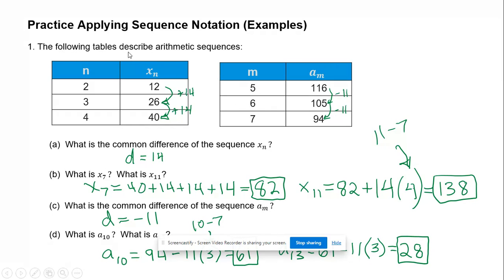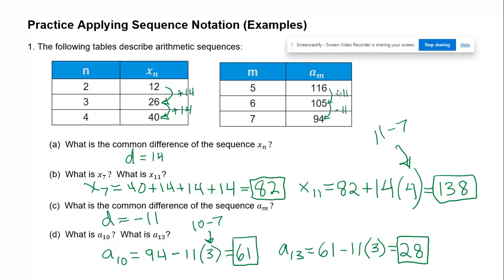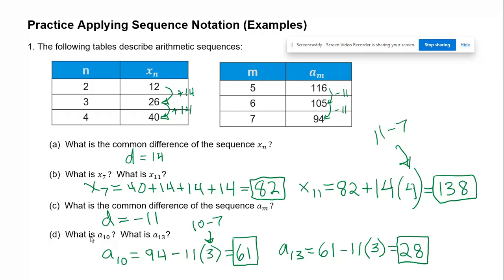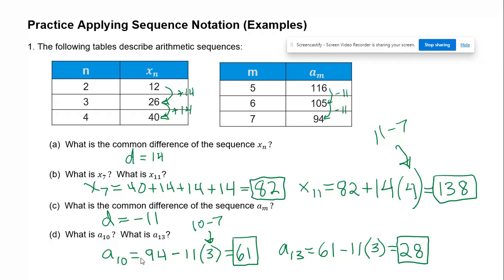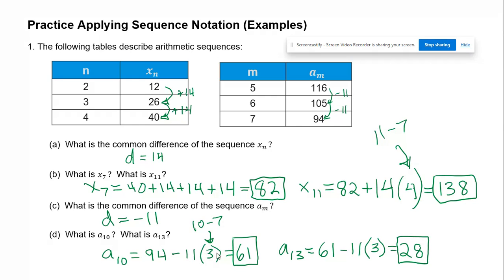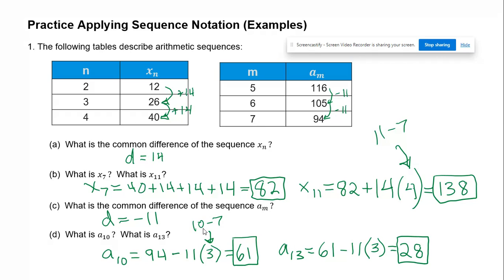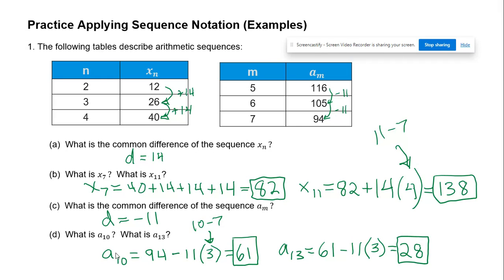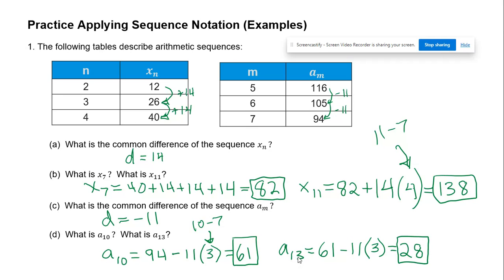Pre-AP Algebra_Handout 1.5_Template Problems 1c and 1d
This video shows template problems for solving Handout 1.5 1c & 1d.